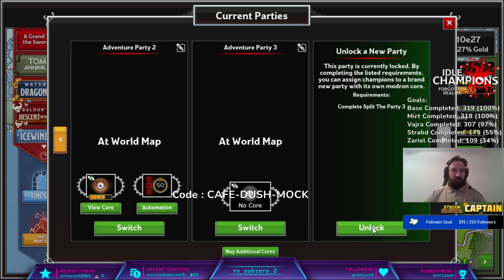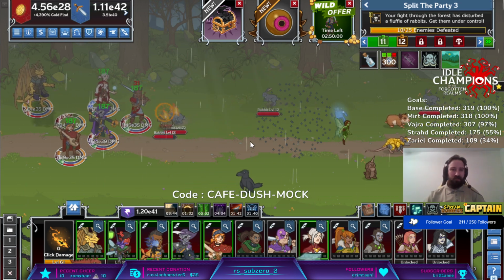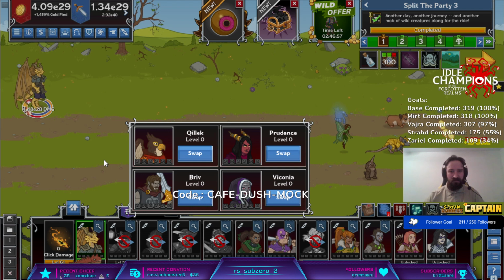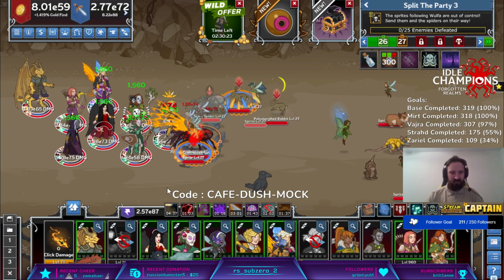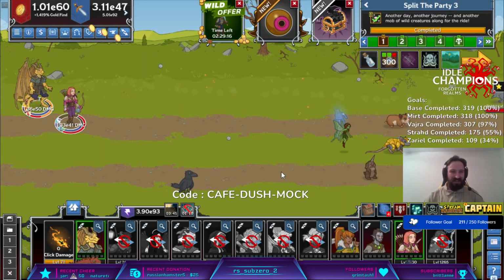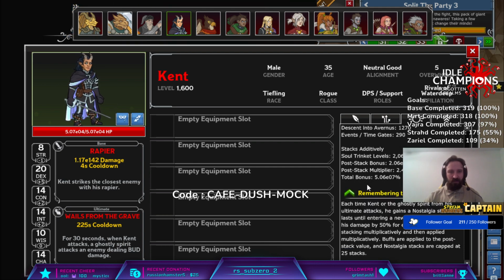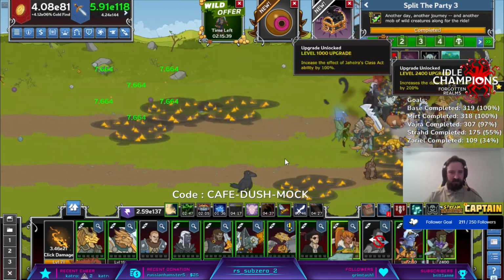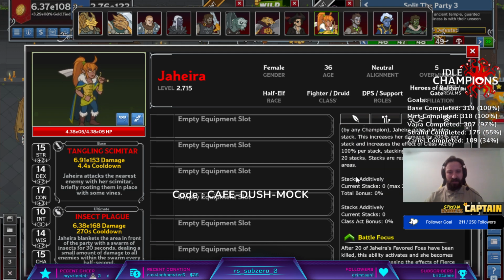Gearless Split the Party 3 Idle Champions of the Forgotten Realms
Completing Split the Party 3 (70% of all champions removed at 13, 27, and 37. Getting to area 50 to unlock the last adventure slot.